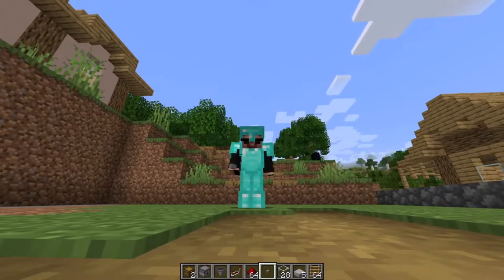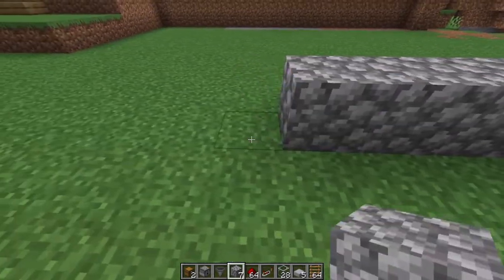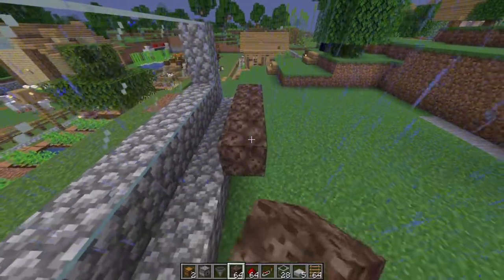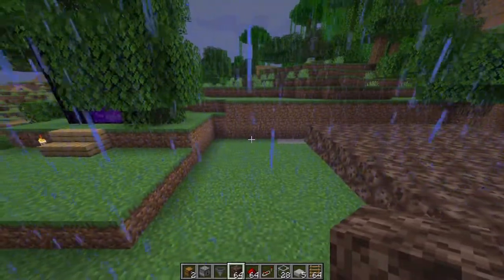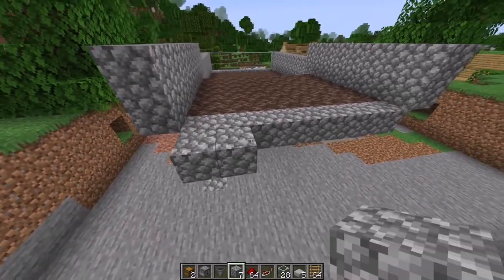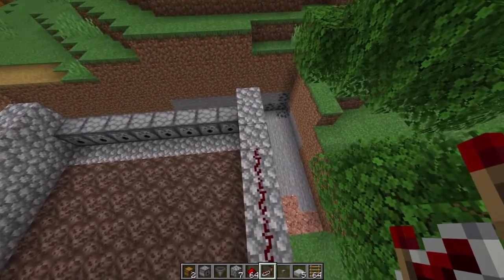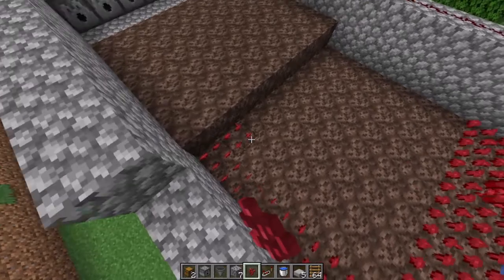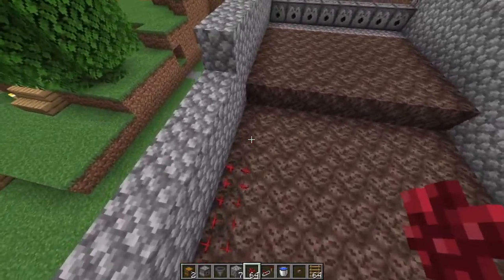SIMPLE 1.19 NETHER WART FARM TUTORIAL MINECRAFT – THE EASY WAY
In preparation to kill the end dragon, I'll show you How To Farm Nether Warts in Minecraft 1.19 and how to create NETHER WART FARM the easy way.